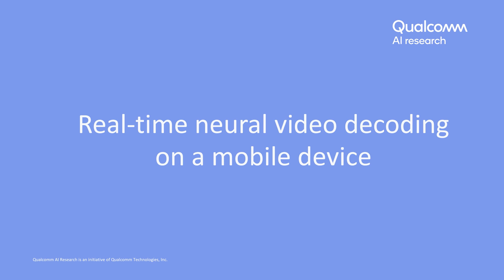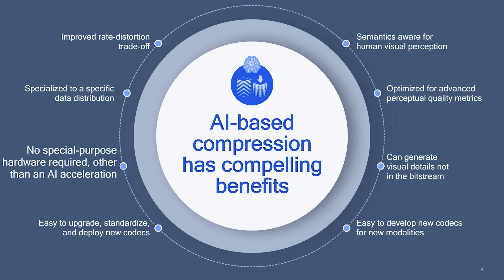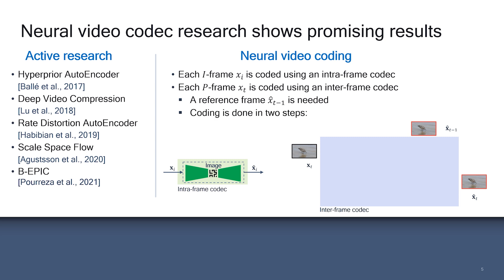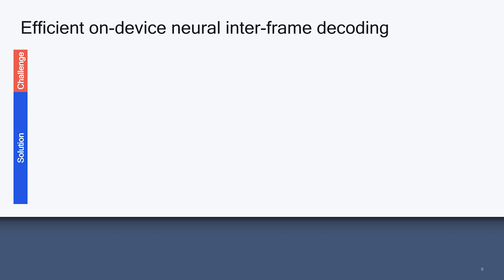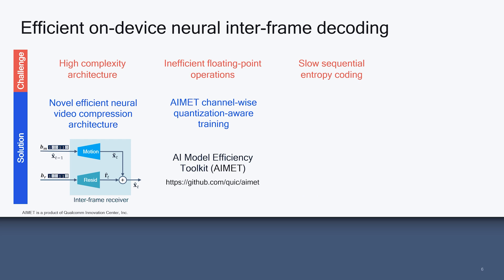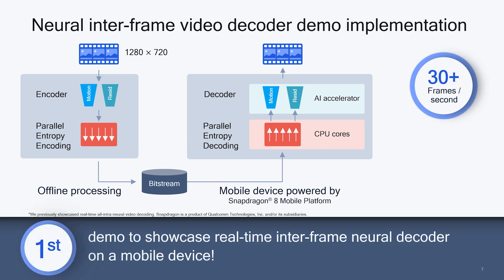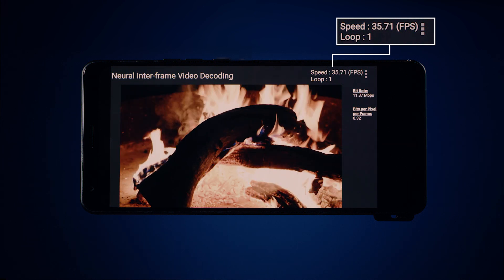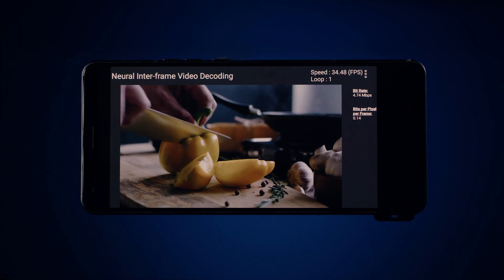Real time neural video decoding on a mobile device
In this demo by Qualcomm AI Research, we showcase the world’s first neural inter-frame HD video decoder that runs at 30 frames per second on a mobile device. Inter-frame decoding is more complex but provides more bit-rate savings since it uses a reference frame, which is usually the previous decoded frame, to facilitate the coding process. We overcame the challenges of running an inter-frame neural decoder on a mobile device by introducing a novel efficient architecture, using AIMET for quantization-aware training, and running entropy encoding in parallel.